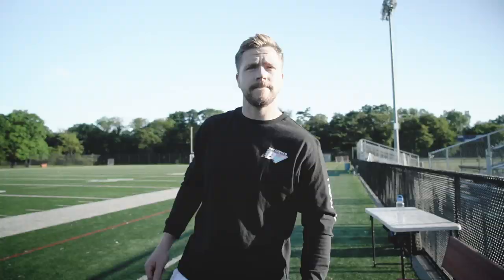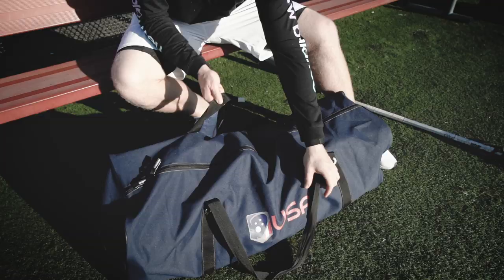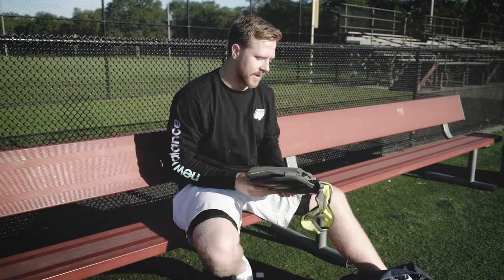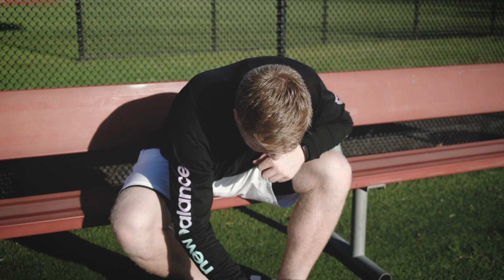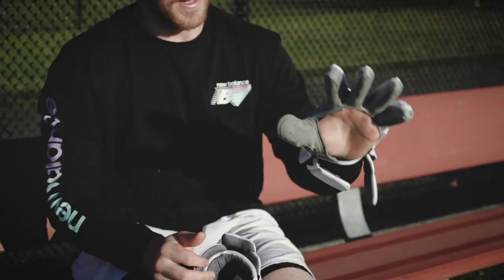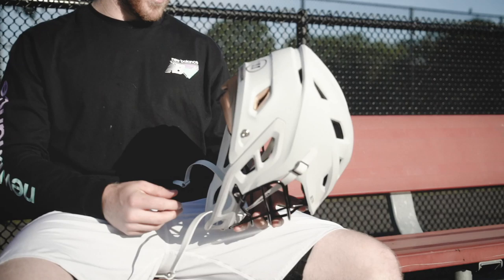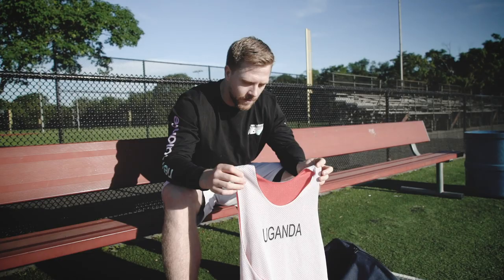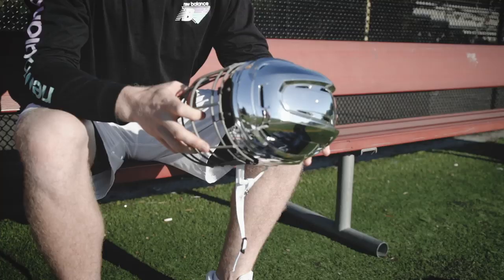Tom Schreiber's 2019 Gear Bag